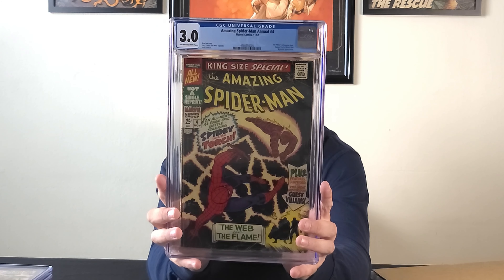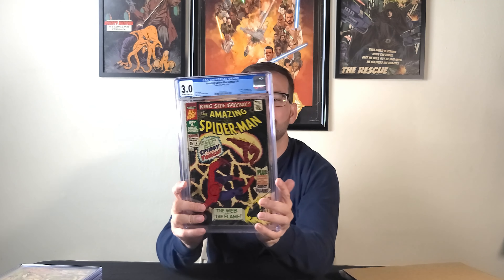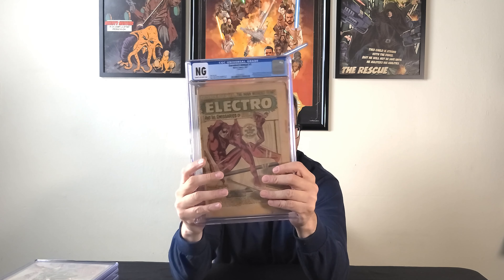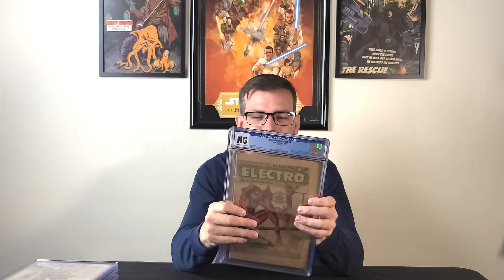Slab Addict Saturday - A Waste of Time and Money?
Welcome to Plot Hole Productions. The most oblivious place on the interwebs.

Slab Addict Saturday S4.E3. Our weekly CGC graded comic unboxing is here for your viewing pleasure.

Got some feedback or want more of something in particular in our videos?